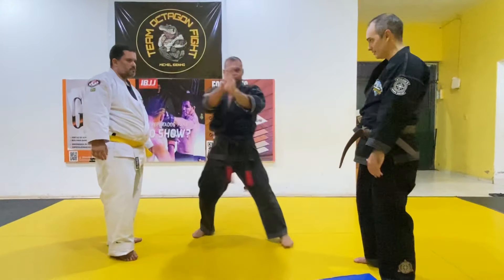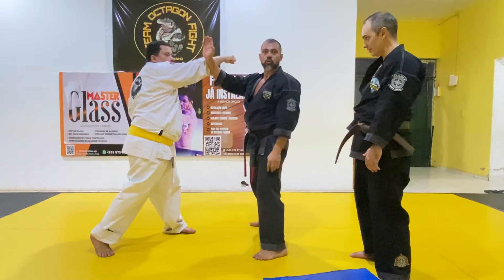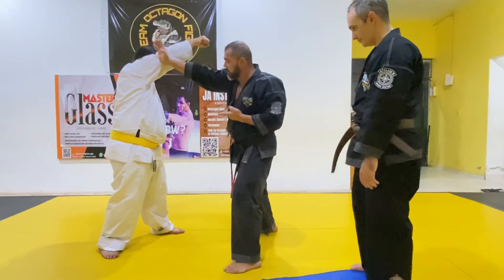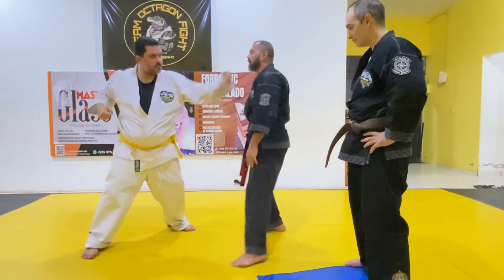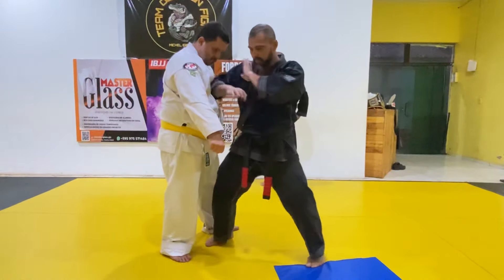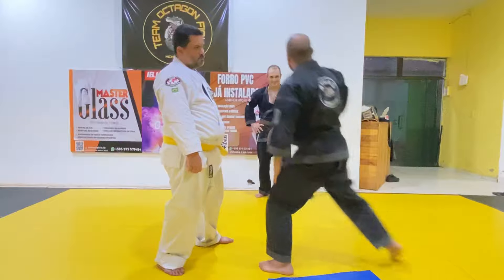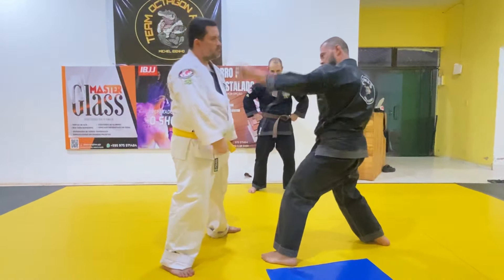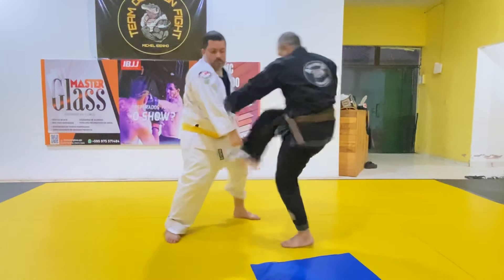KENPO KARATE - PROTECTING FANS - American Kenpo Karate - Dojo Atalaia’s Kenpo Karate BR.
Dojo Atalaia’s Kenpo Karate Brasil
Márcio Atalaia dos Santos

Mestre Doreen DiRienzo Kenpo International

No Kenpo de Ed Parker, uma coisa leva à outra e tudo está interligado.
Uma técnica é um ciclo que envolve várias outras técnicas do Kenpo, dando oportunidades para os Kenpoistas aplicarem outras técnicas juntamente com a que está executando.

O praticante de Kenpo não precisa ser tão rápido, mas precisa ser preciso nas várias técnicas que existem no sistema, por isso ele precisa estar constantemente treinando.

In Ed Parker's Kenpo, one thing leads to another, and everything is interconnected.

 A technique is a cycle that involves several other Kenpo techniques, giving Kenpoists opportunities to apply other techniques together with the one they are executing.

The Kenpo practitioner does not need to be so fast, but he needs to be precise in the various techniques that exist in the system, which is why he needs to be constantly training.